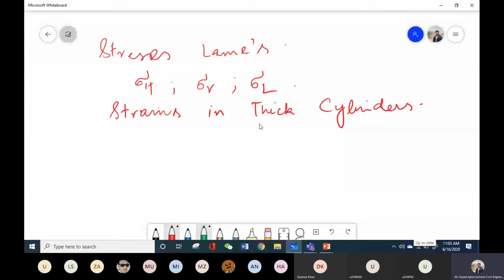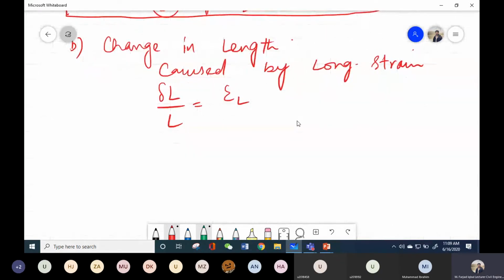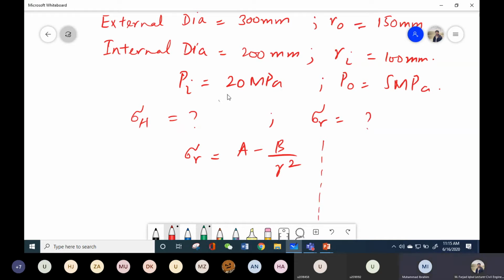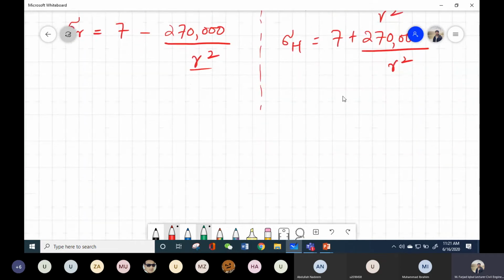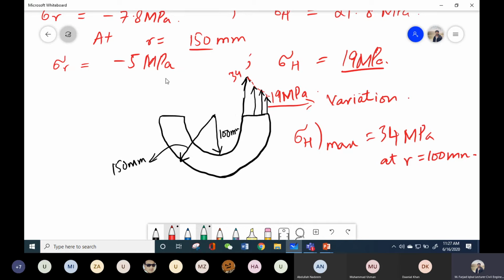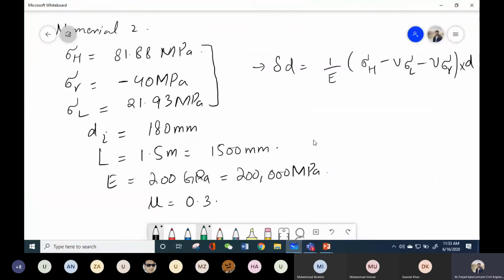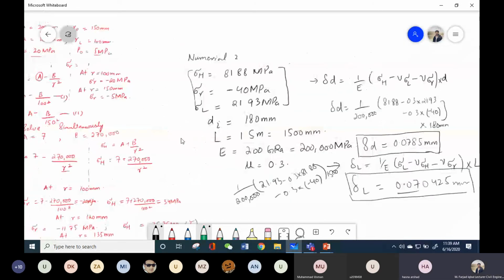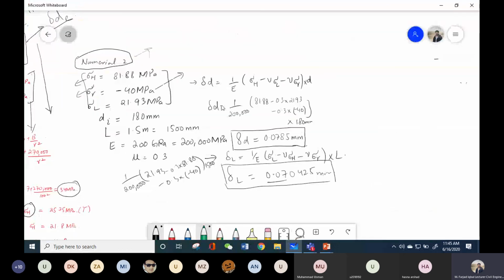Strain in Thick Cylinders | Numerical Problems